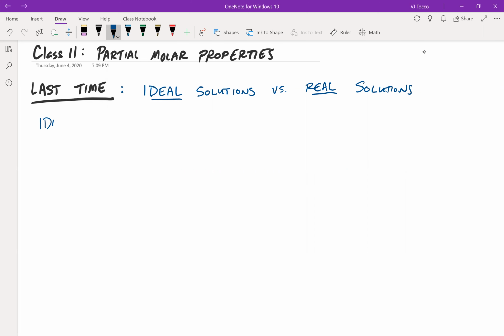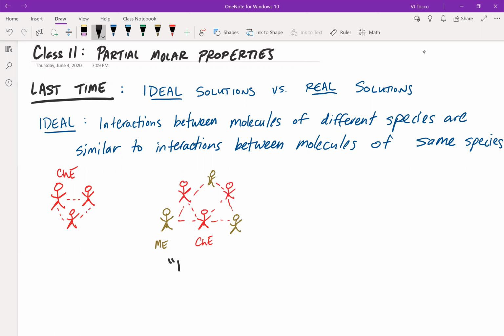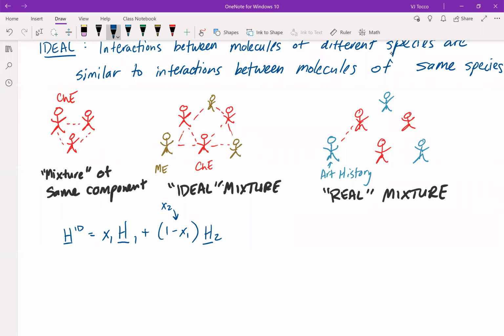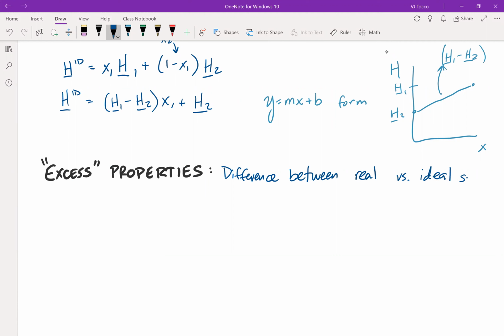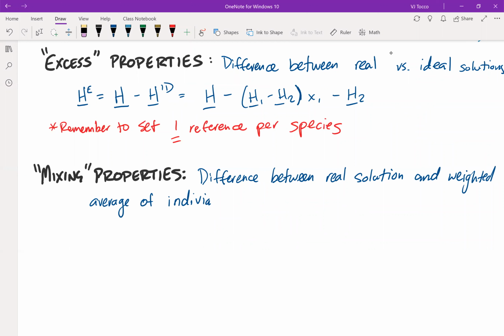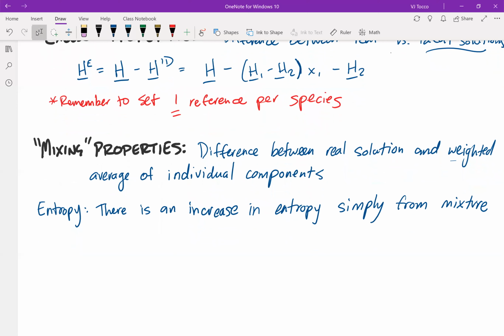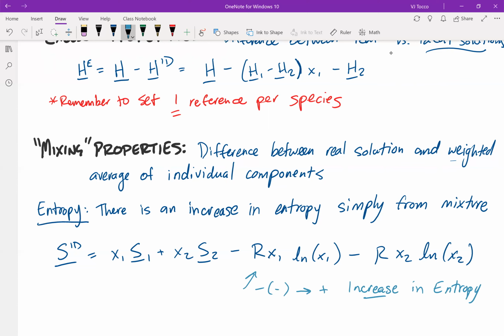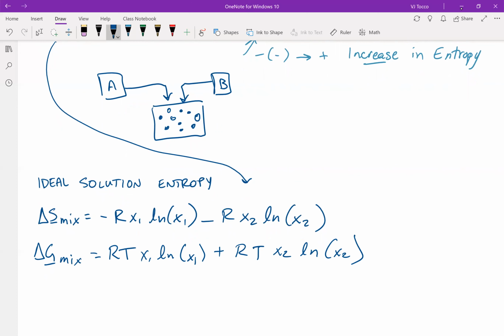11.1: Comparing Real vs. Ideal Solutions